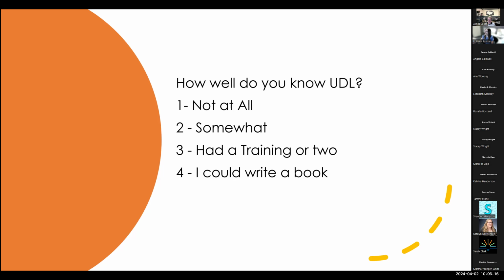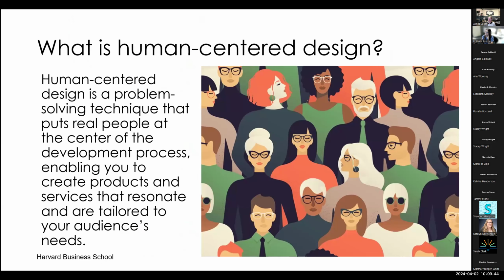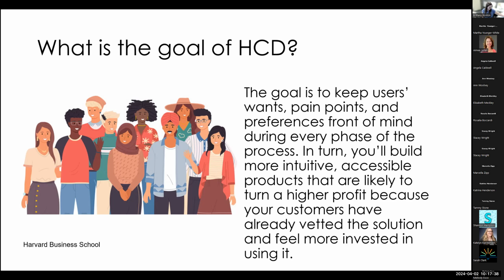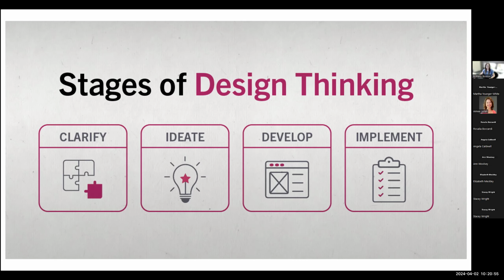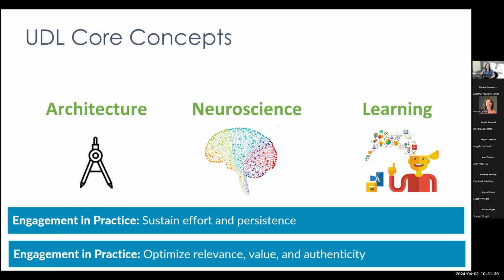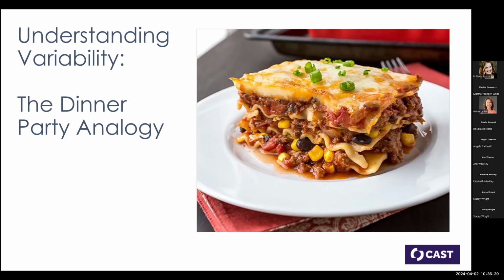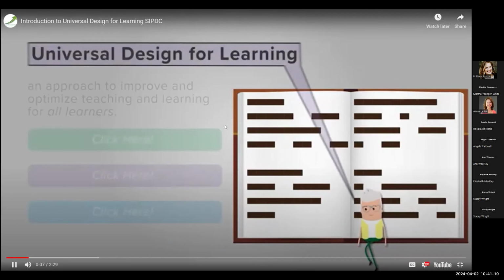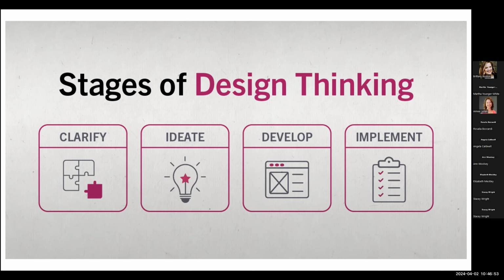Human Centered Design - Aimee Julian & Brittany Boston